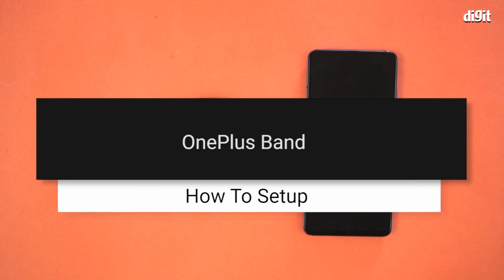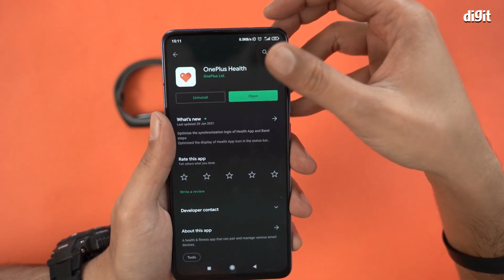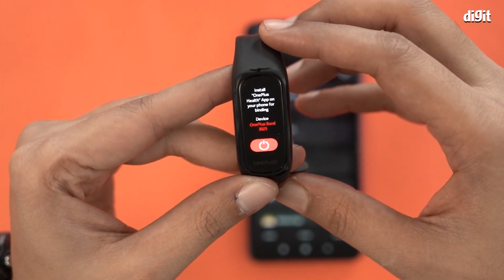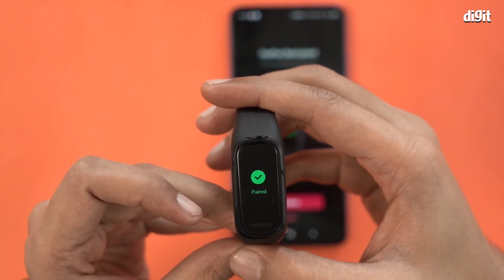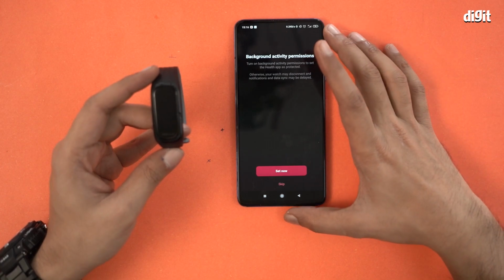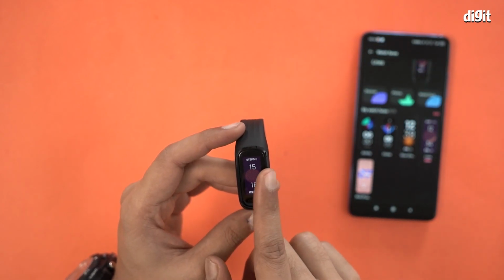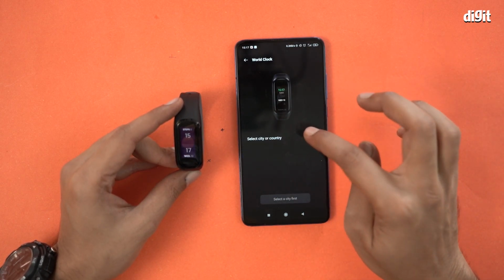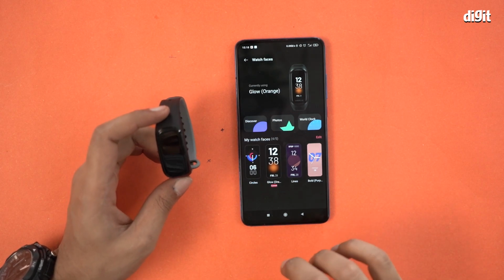How to setup the OnePlus Band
OnePlus Band Specs:
  Removable main tracker design allows for effortless transition between dynamic dual-color strap combos.
    Maximize potential of the vibrant 2.79 cm (1.1") AMOLED display, switching up watch faces or create unique ones from your photo album.
    On-demand daytime spot checks and continuous sleep monitoring of blood oxygen saturation (Sp02) quickly and accurately highlight potential health issues.
    Sleep tracking and real-time heart rate monitoring with built-in vibration alarm for high pulse readings shall give you that ease of mind to worry less and do more.
    Connect with 13 dedicated exercise modes that includes Yoga, Cricket, Pool Swimming and Fat Burn Running.
    5ATM and IP68 certified, the band is dust and water resistant up to 50 meters for 10 minutes.
    Aside from OTA software updates, the OnePlus Health app analyzes health data, provides insights and advice on your personal health.（OnePlus Health App for iOS platform will be available in the near future）

Tags​: oneplus fitness band oneplus band features oneplus band unboxing in hindi oneplus band price in india